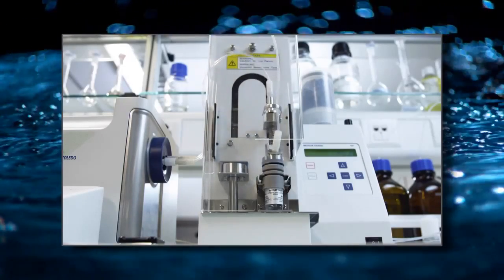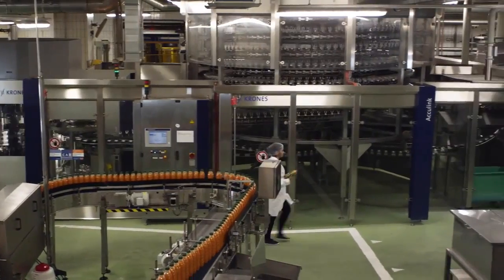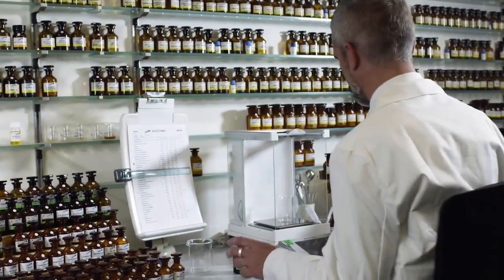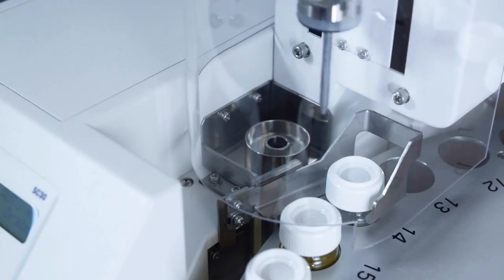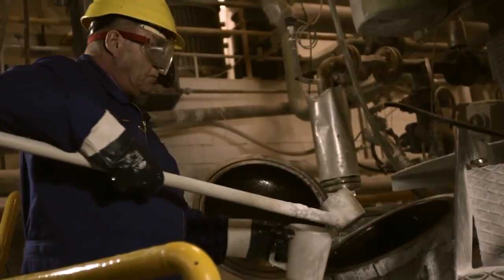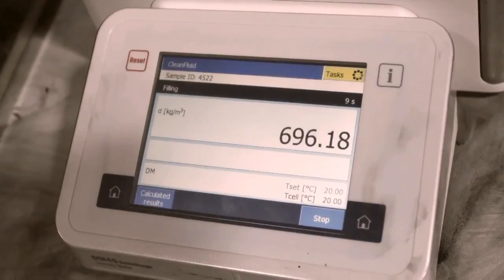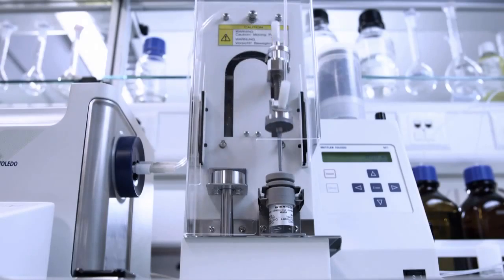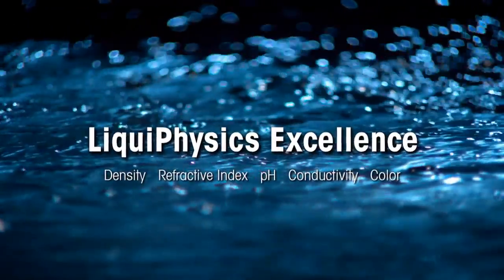ECS Laboratuvar Cihazları / Densitometre ve Refraktometre Çözümleri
2006 ocak ayında kurulmuş olan ECS Laboratuvar Cihazları Pazarlama ve Tic. Ltd. Şti, sektörde yeni bir limited şirket olmasına karşın Ege Bölgesinde 1989 yılından beri süregelen 20 senelik bir tecrübenin ve şirket ortaklıklarının devamıdır. Son derece deneyimli, dalında uzmanlaşmış çalışanları olan ECSLAB, genç, dinamik ve müşteri odaklı bir şirkettir. ECSLAB, dünyada kendini kanıtlamış, alanlarında, sektöre teknolojik ve bilimsel yönde önderlik yapabilen, tanınmış firmaların bölge temsilciliğini yapmaktadır. Teknolojik gelişmeleri ve yenilikleri sürekli takip eden ECSLAB, müşterilerine güvenilir, kaliteli, amaca uygun laboratuvar çözümleri sunmaktadır. Müşterilerinin ihtiyaç ve beklentilerini doğru tespit ederek, doğru çözümler sunan ECSLAB, müşteri memnuniyetini daha da arttırmayı, ilkeleri paralelinde hizmetlerini geliştirerek ve genişleterek sunmayı taahüt eder.